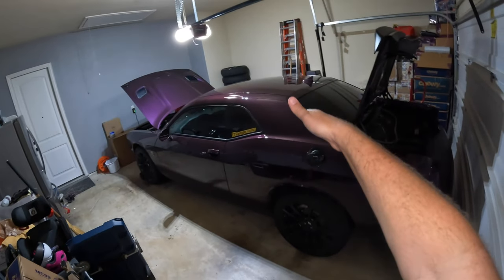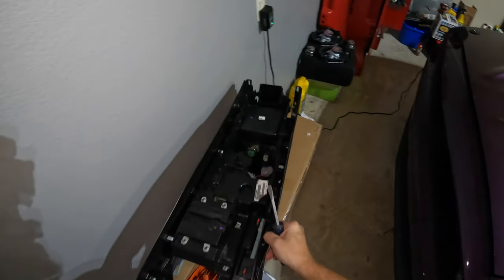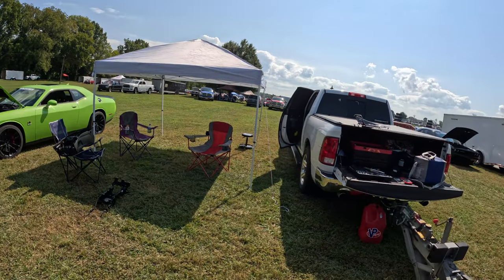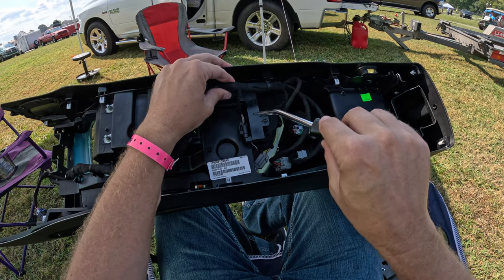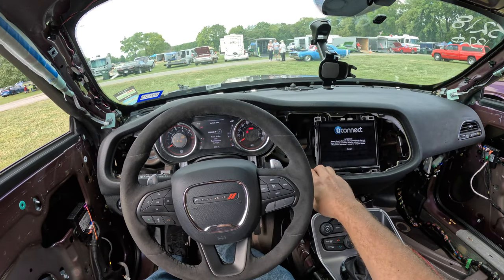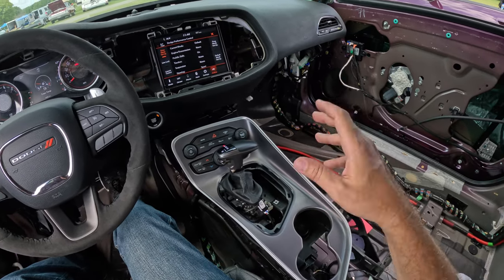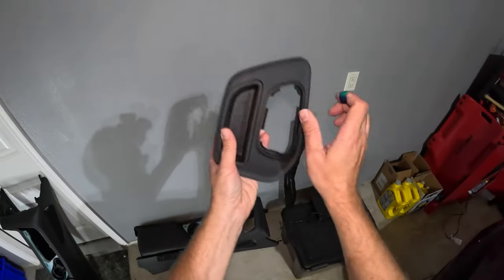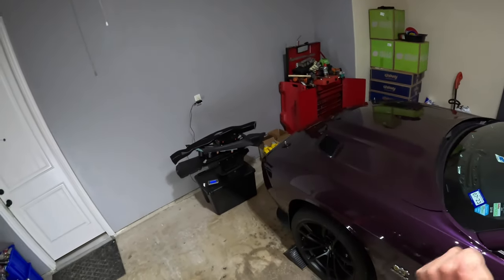Removing, Disassembling and Modifying the Center Console in my Challenger 1320 for Weight Reduction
It's time to finally look into one of the biggest glaring omissions to my weight reduction plan on my 2020 Dodge Challenger Scat Pack 1320. With everything around the center console having been stripped away, not only did it look out of place, it's a bunch of dead weight that's just been taunting me.

Even though I've removed the center console in another video to get to the carpet, I had to re-install it because the shifter and control panel are both mounted to it. I didn't just want to remove the few trim pieces around it either, I wanted to get down to the bare minimum. To do that though I'd have to cut up my console, and one of my weight reduction rules is that I only do things that can be undone, and there'd be no way to come back from chopping up the console.

Then I thought, what if I just find a used salvage console and chop that up instead? So that's exactly what I did. In this vid we'll first completely disassemble the center console down to it's frame. Then after chopping off the unnecessary bits of the frame, we transfer the required components, including the shifter and wire harness. From there we install the chopped up console. Finally we weigh everything up to see how much weight we shaved off.

GoPro 11
Weight Scale
Plastic Fastener Removal Tool

Great thing about using the above links is that it doesn't cost anything extra but helps me fund this channel through commissions earned. Plus it's so much quicker than searching online!

Chapters:
0:00 Intro
2:00 Disassembling the Center Console
5:47 Center Console Frame chopped up at the Track
7:41 Removing and Installing the Center Console Wire Harness
12:49 Re-installing the modified Center Console
15:31 QA Check/Start-Up
16:26 Adding back one of the 12V Power Outlets
17:44 Weighing up the removed Center Console Parts